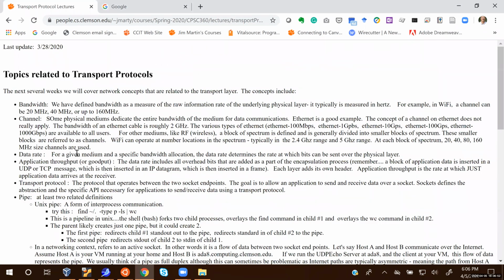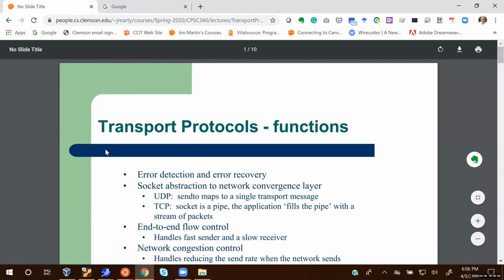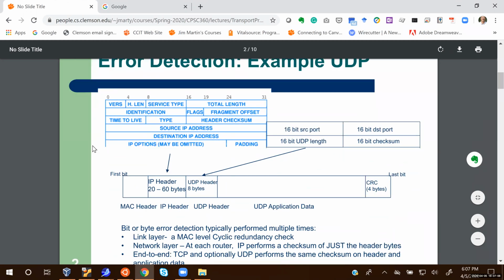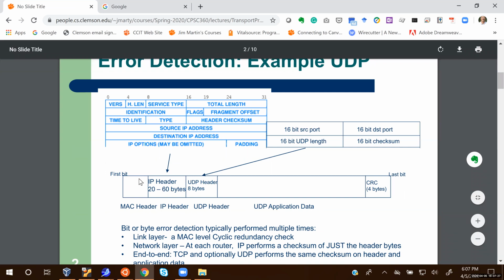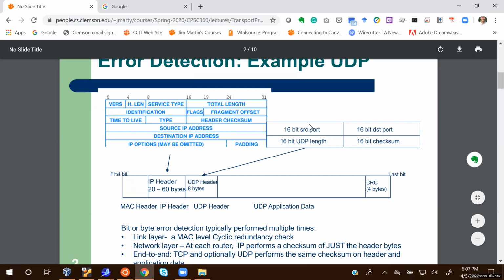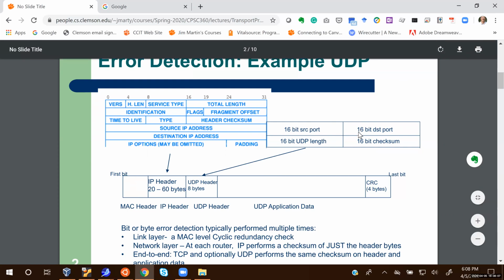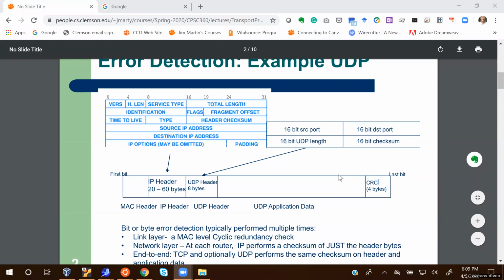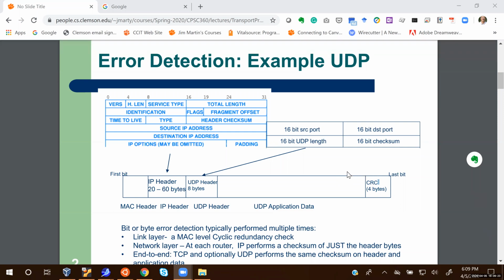Class 4 3 2020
CPSC3600 Class 4/3/2020